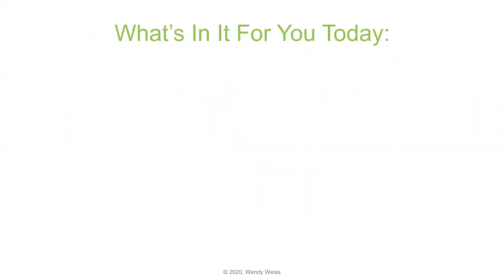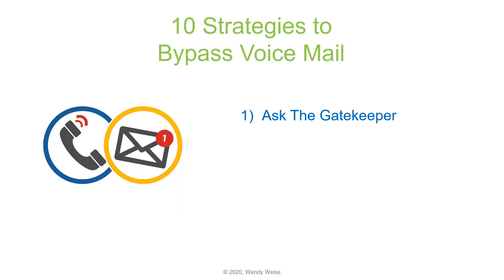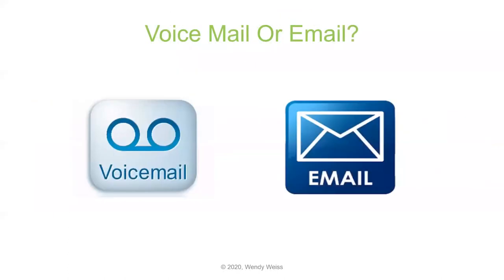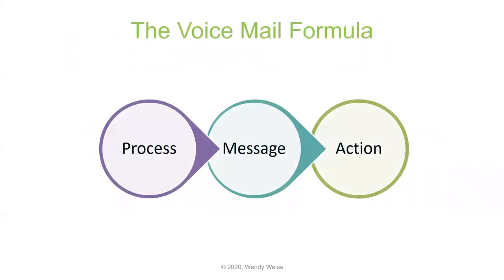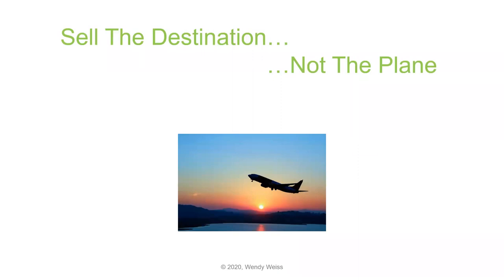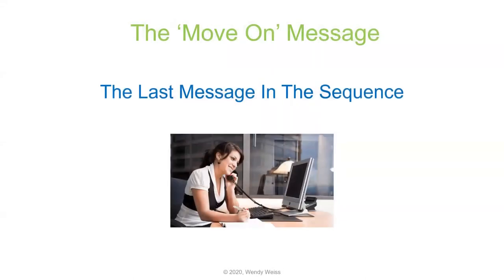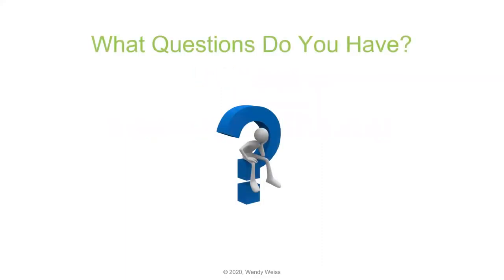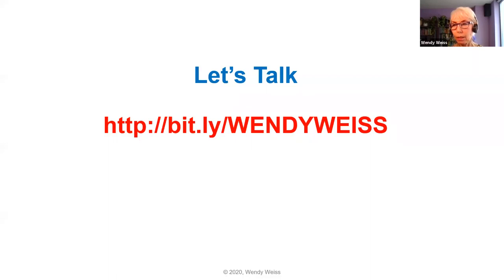Getting Prospects to Return Your Calls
Autoklose CEO Shawn Finder had a pleasure to host a webinar with Wendy Weiss, The Queen of Cold Calling™.

In this information-packed, online training, Getting Prospects to Return Your Calls, business development expert, Wendy Weiss, shared:

- How to bypass voice mail altogether
- The Voice Mail Formula that increases response rate
- The voice mail message that almost always gets a return phone call

The Future of Sales Automation! Autoklose is the last all-in-one email sales automation platform that you will ever need.

No credit card or commitments. Take 2 minutes and try it NOW